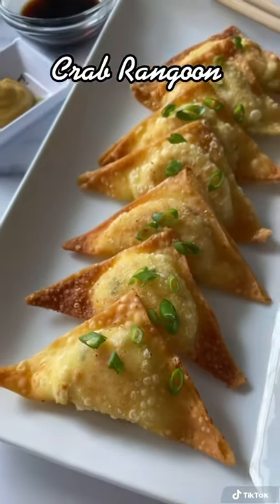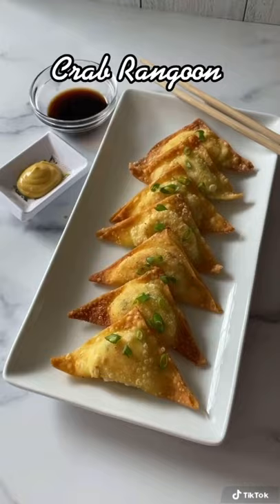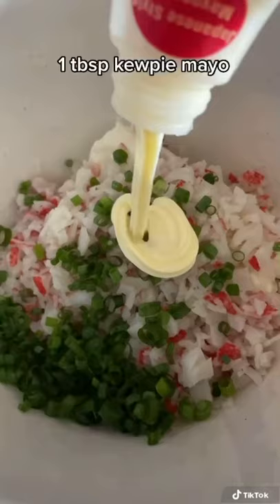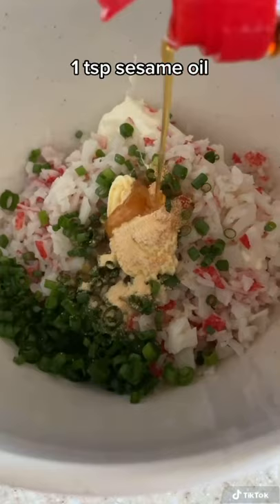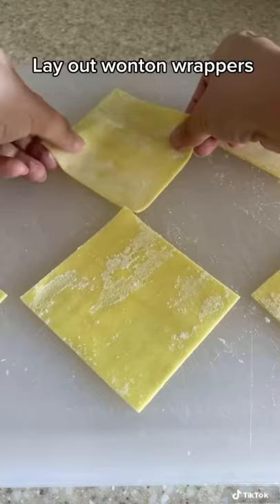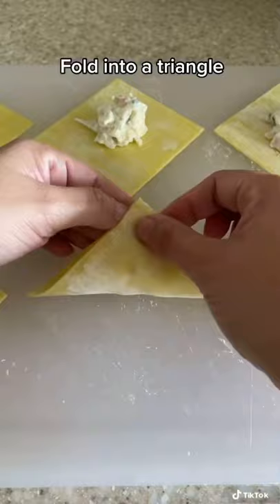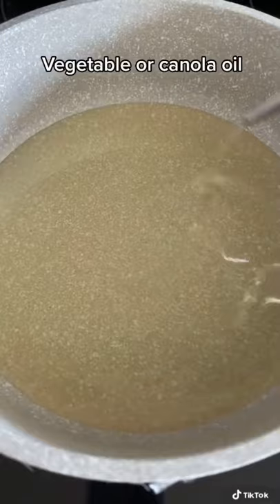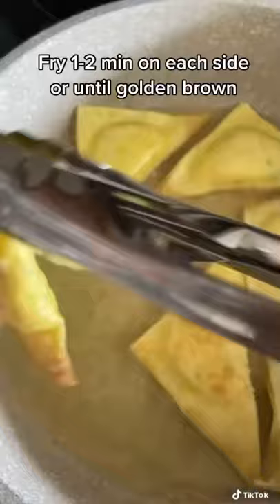EASY CRAB RANGOON RECIPE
INGREDIENTS
1 pack wonton wrappers
8 oz cream cheese
8 oz chopped imitation crab meat
1/4 cup sliced green onion
1 tbsp kewpie mayo
1/4 tsp hondashi (optional)
1/2 tsp garlic powder
1 tsp sesame oil
Dash of ground black pepper